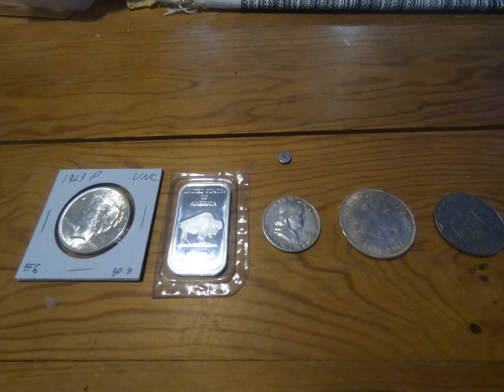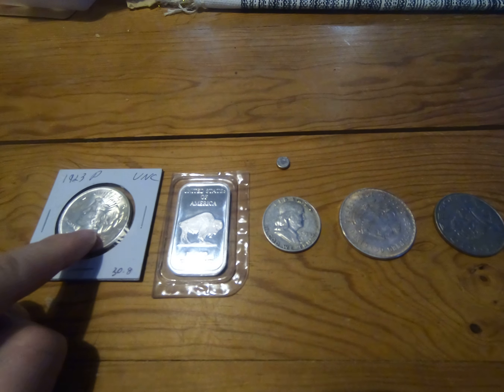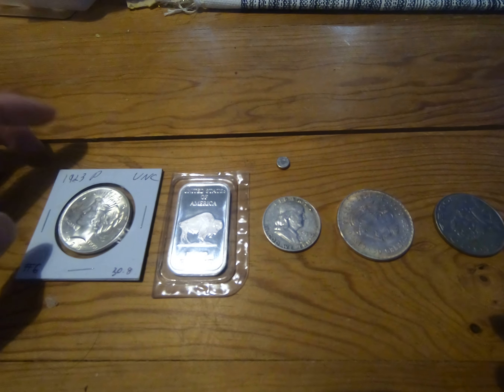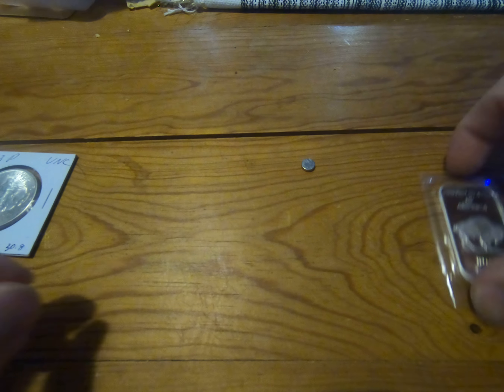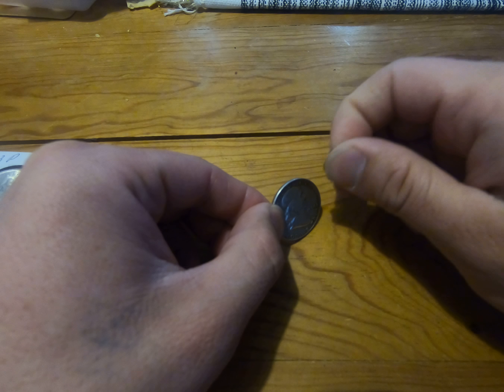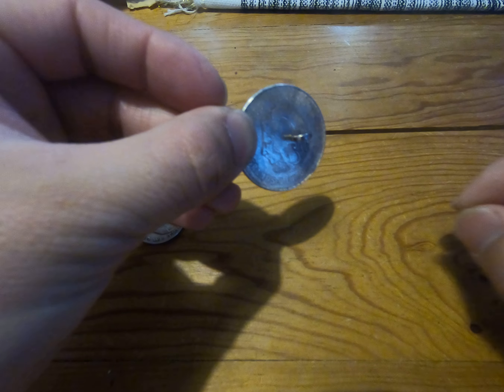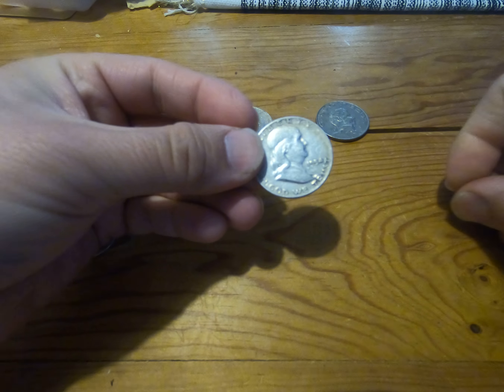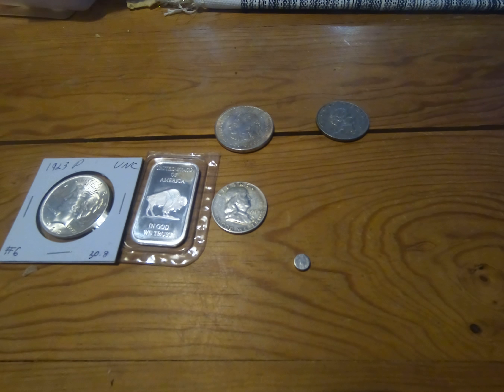How to test silver coins and bars with a magnet slide test for fakes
really quick and easy way to test